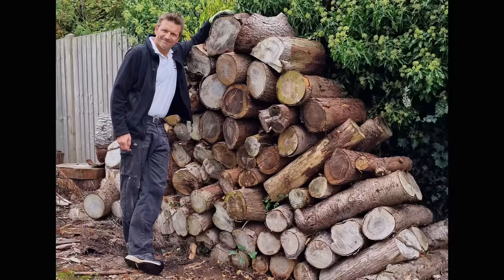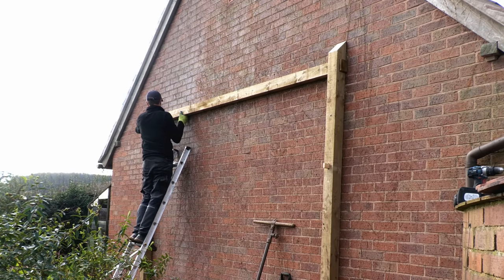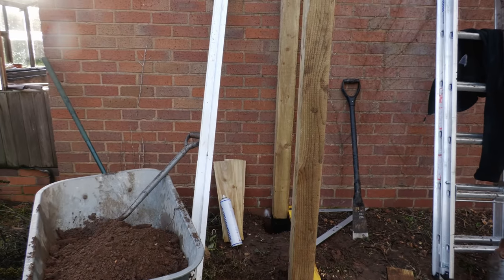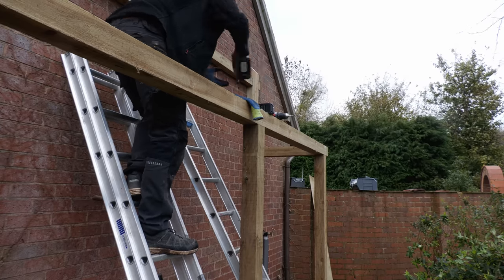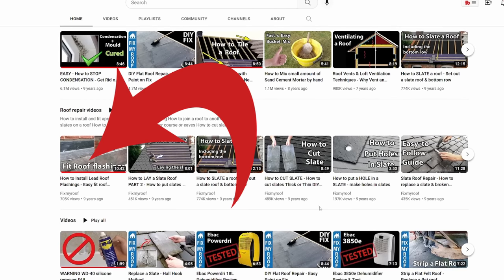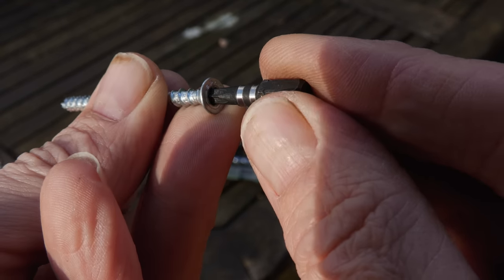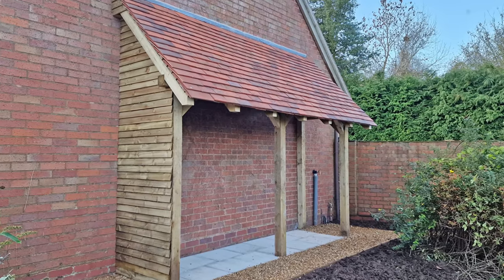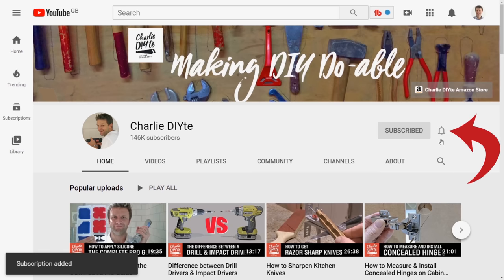How to Build a DIY Log Store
A Step by Step Guide to building an incredibly strong DIY Log Store - using basic DIY tools and materials.

Over the last couple of weeks I've braved some terrible weather to build a log store for all the wood that has been getting wet in our garden over the years, to keep our house warm this winter.

You can become a Charlie DIYte Patron for exclusive behind the scenes content and access to my Discord chat forum.

0:00 Introduction
0:36 The Inspiration
0:49 Materials & Tools
2:05 Tools
2:29 Site Preparation
3:04 Frame Construction
5:50 Posts & Concrete
8:44 Frame Construction
12:30 Roof Tilings & Battens
15:49 Lead Flashing
19:12 Frame Braces
20:03 Ground Works
22:18 Patreon
22:35 Feather Edge Boarding
23:30 Costings
24:16 Lessons Learnt
27:45 Subscribe to Me!

TODAY'S TOOLKIT:
*LINKS WILL FOLLOW SHORTLY*
- Soft tanelised wood posts 100mm x 100mm x 2440mm (front posts)
- Soft tanelised wood posts 100mm x 100mm x 3660mm (rear posts and top plates)
- Soft tanelised wood 100mm x 78mm x 3660mm (ridgeboard & rafters)
- 100mm x 20mm gravel boards
- 150mm timber fastening screws (Amazon)
- M6 x 150 thunderbolts (masonry) (Amazon)
- Soudal 45p polyurethane glue (Amazon)
- Post crete 20kg bags
- Recycled roof battens
- Recycled roof tiles
- Lead roll
- Lead Fixing clips (Amazon)
- Weed matting
- Type 1 MOT sub base
- Sharp sand 4 20kg bags
- X Range Mist 450mm x 450mm Paving Slabs
- 10mm golden gravel
- Feather edge boards

- mattock pick
- Roughneck Mutt Pro Steel Blade 4" (Amazon)
- Speak & Jackson steel trench shovel (Amazon)
- Heavy duty Wheelbarrow (Amazon)
- Non puncture wheelbarrow wheel (Amazon)
- Roughneck Tamper
- Evolution R255SMS Mitre saw (Amazon)
- ladders
- Stanley planer file (Amazon)
- Wealden Tools T1420M straight 2 flute
- De Walt DWE625KT 1/2 inch shank router (Amazon) or
- Trend Impact Driver (no battery)
- Trend battery (Amazon)
- Trend charger (Amazon)
- Drill Driver
- Hikoki NR1890DC nailer
- Ryobi R18N 16G Nailer (no battery) (Amazon)
- Ryobi RCS1830 18v chainsaw with 5AH battery & charger (Amazon)

and start earning shares (20% of the value of what you buy) every time you shop.